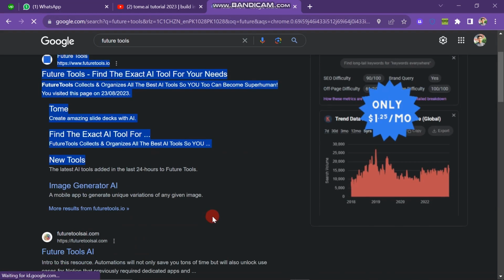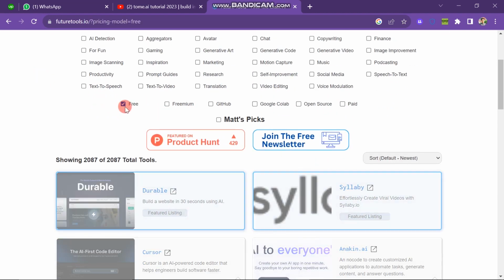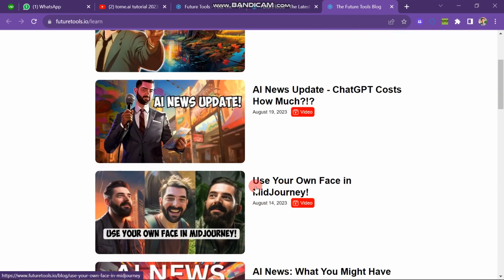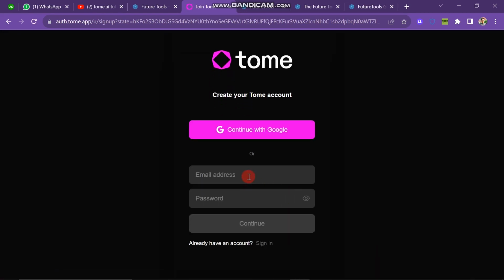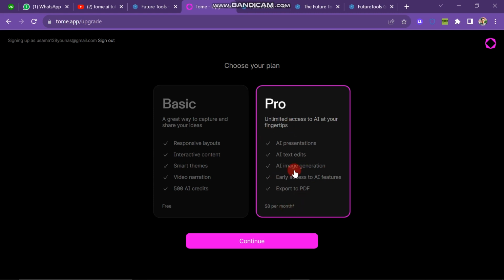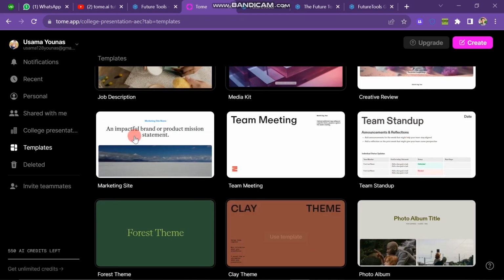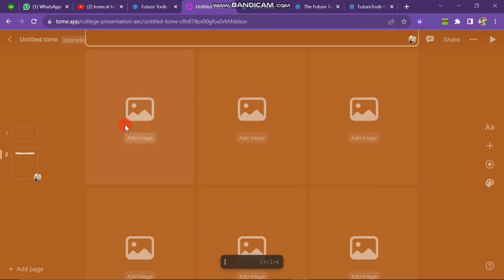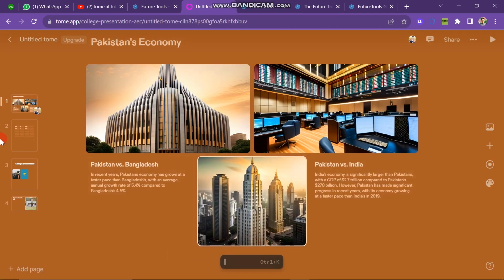TOME.AI TUTORIAL 2024 | BUILD INCREDIBLE PRESENTATIONS INSTANTLY (FOR BEGINNERS)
Welcome to the ultimate guide on mastering presentation creation with Tome.ai in 2024! Whether you're a novice or looking to enhance your skills, this tutorial will empower you to craft captivating presentations effortlessly.

0:00 INTRO
0:04 TUTORIAL